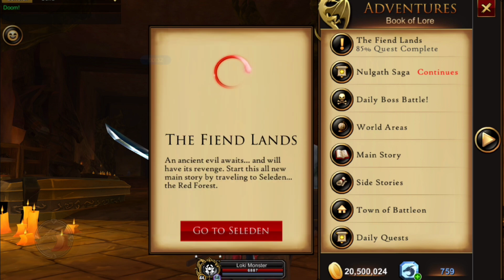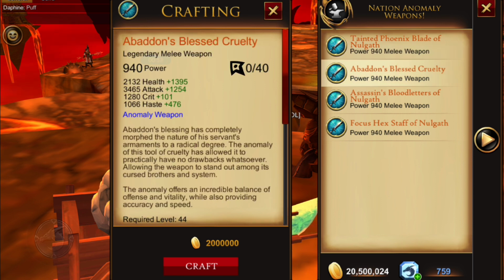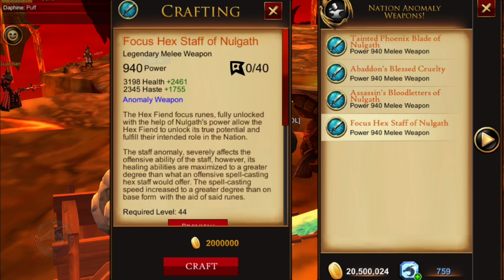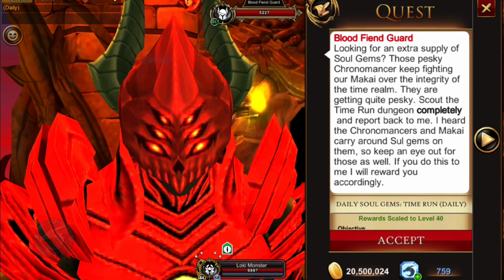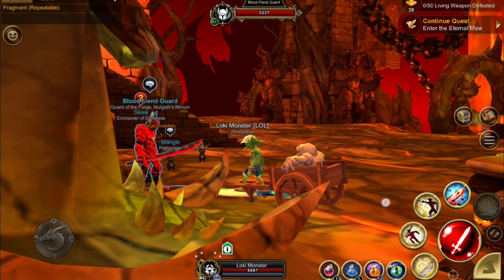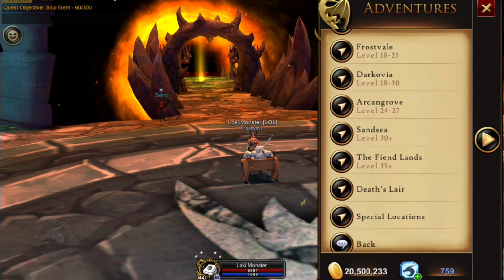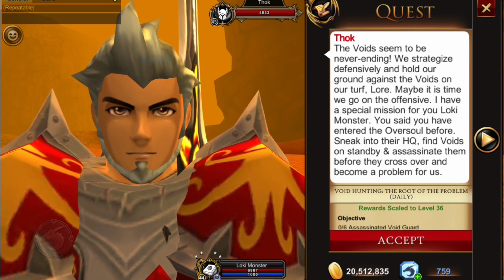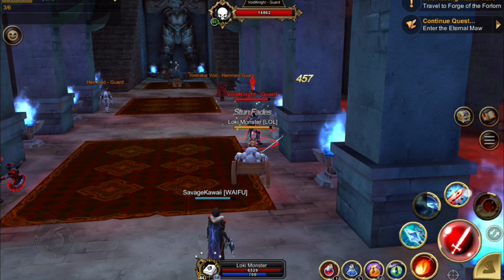NEW Nulgath Anomaly Weapons / Daily and repeatable Quests! Void Invasion!